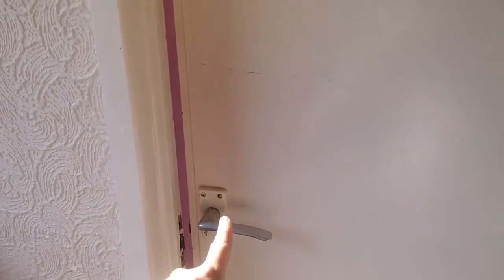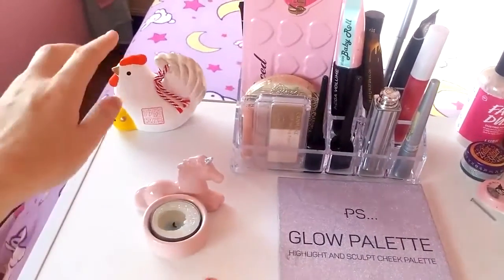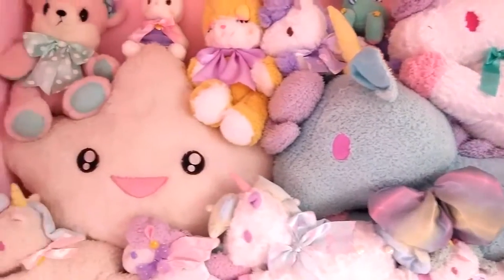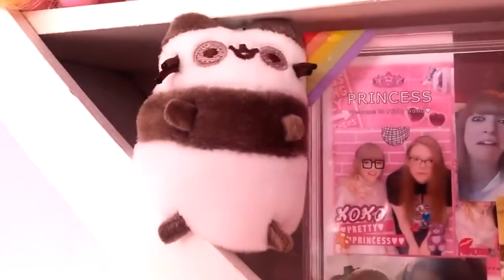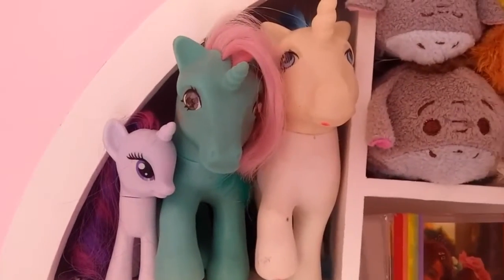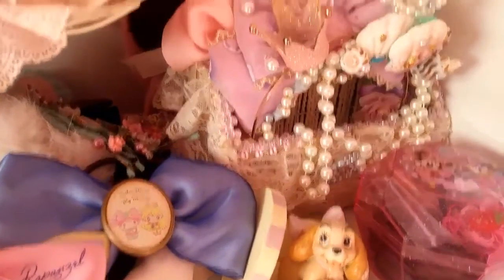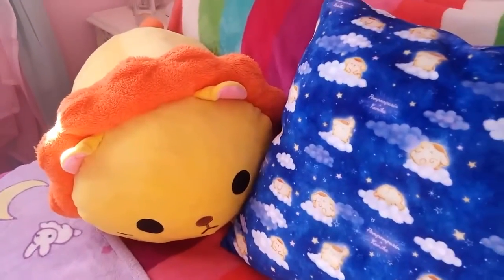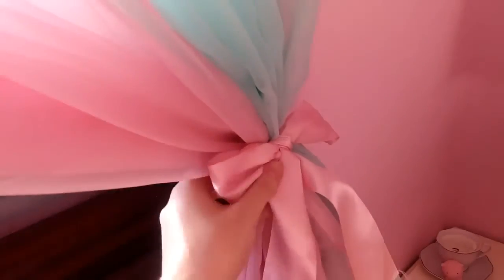♡ KAWAII ROOM TOUR! ♡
FINALLY, IT'S HERE!
I have wanted to give you guys a new exciting room tour for so long, but I just wasn't in the position to do it before. BUT NOW I AM! I worked super hard on getting this ready fast so that it wouldn't be months before it came out! I'm super happy with it :3 let me know what you think too!